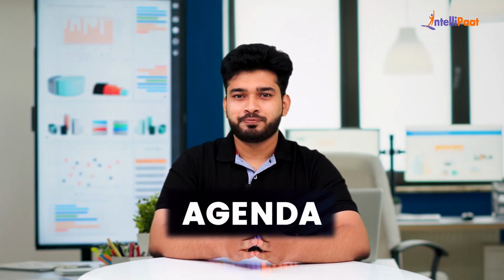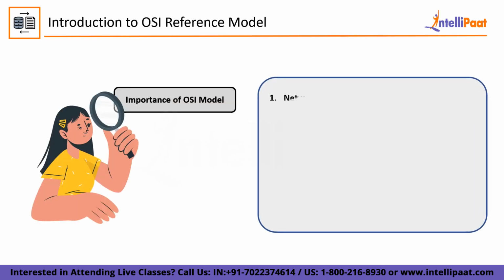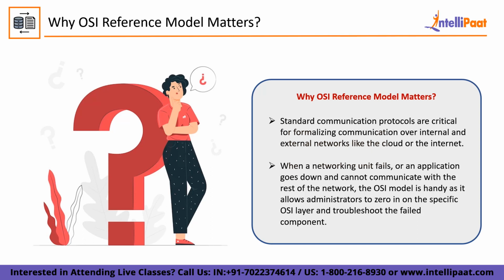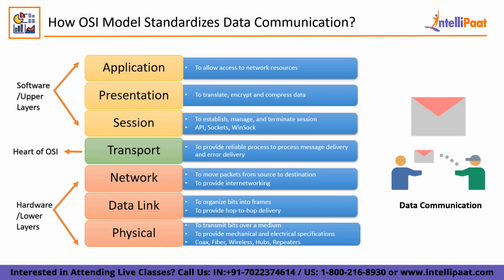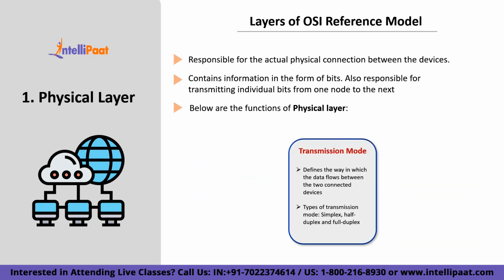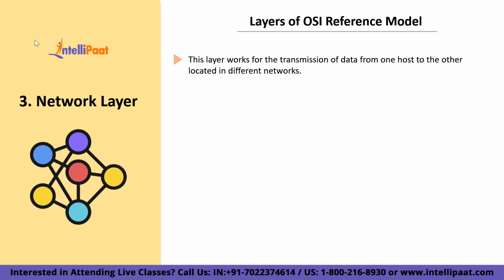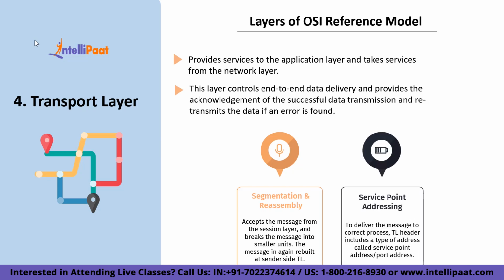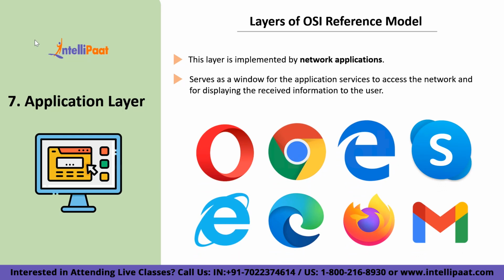OSI Model | What is OSI Model | OSI Model Layers | Computer Networking | Intellipaat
Have you ever wondered how computers communicate with each other over a network? How do they send and receive data across different devices and platforms? In this video, we will explore the OSI reference model, which is a conceptual framework that describes how information flows from one computer to another.

OSI stands for Open System Interconnection and it was developed by the International Standards Organization (ISO) in the 1980s.

The OSI reference model helps us understand how data travels from one computer to another in a structured and standardized way. It also helps us troubleshoot network problems by isolating them to a specific layer. If you want to learn more about the OSI reference model and its protocols in detail, please watch this video till the end, and don't forget to like, share, and subscribe to our channel for more videos on computer networking.

🔵 Following topics are covered in this session:
0:00 - Introduction
1:27 - Introduction to OSI Reference Model
5:28 - Why OSI Reference Model Matter? and How it facilitates Data Communication?
11:13 - Seven Layers of OSI Model

🔵 Intellipaat Edge
1. 24*7 Lifetime Access & Support
2. Flexible Class Schedule
3. Job Assistance
4. Mentors with +14 yrs
5. Industry-Oriented Courseware
6. Life time free Course Upgrade